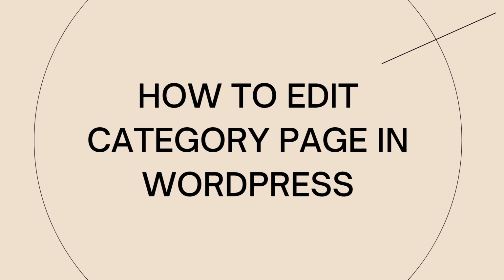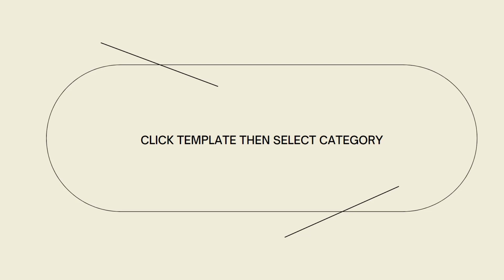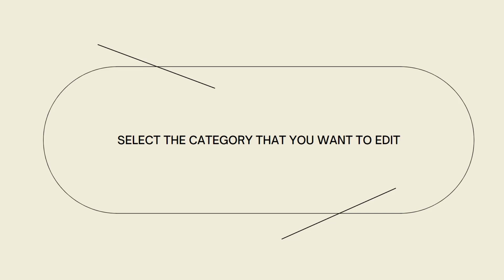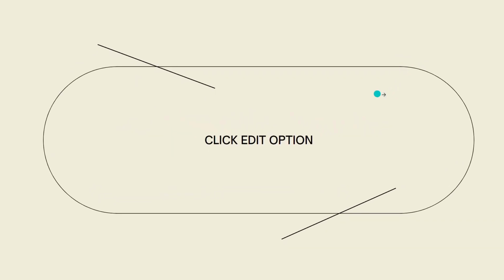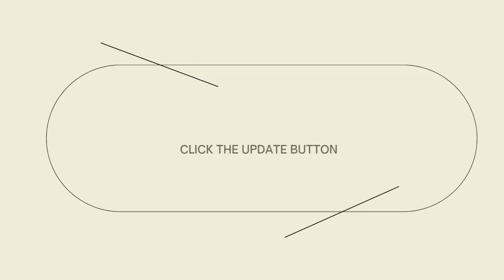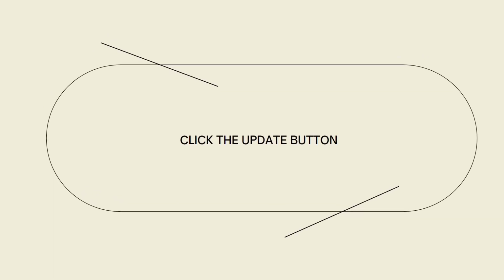How To Edit Category Page in Wordpress With Elementor (2023 Guide)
Learn How To Edit Category Page in Wordpress With Elementor (2023 Guide).Discover how to edit category pages in WordPress using the popular Elementor page builder. With Elementor, you can customize and design your category pages to showcase your content in a visually appealing way. Follow these simple steps to edit your category pages with Elementor:

Install and activate Elementor: Start by installing and activating the Elementor page builder plugin from the WordPress plugin repository. You can do this by navigating to "Plugins" in your WordPress admin dashboard, clicking on "Add New," and searching for "Elementor." Once found, click on "Install Now" and then "Activate" to enable the plugin.

Access the Category Archive page: After activating Elementor, go to your WordPress admin dashboard and click on "Posts"  "Categories." Select the category you want to edit by clicking on its name. This will take you to the category archive page, which displays the posts assigned to that category.

Edit the Category Archive page with Elementor: On the Category Archive page, click on the "Edit with Elementor" button. This will open the Elementor editor interface, allowing you to make changes to the page.

Customize the layout and design: Using the drag-and-drop functionality of Elementor, you can add, remove, or rearrange elements on your category page. You can select from a wide range of pre-designed widgets and blocks to enhance the page's layout, such as post grids, filters, headers, and more. Customize the fonts, colors, and styles to match your website's branding.

Modify the content: With Elementor, you can edit the content within each element of the category page. This includes the post titles, excerpts, featured images, and any other information you want to display. Simply click on the respective element, and a sidebar will appear where you can make the desired changes.

Utilize dynamic content: Elementor allows you to incorporate dynamic content into your category pages, such as displaying the post author, date, or category name. Explore the dynamic content options within Elementor to add more context and relevance to your category page.

Preview and save your changes: Once you have made the desired modifications, click on the "Preview" button to see how the category page looks with the changes applied. If you are satisfied, click on the "Update" or "Save" button to save the changes and make them live on your website.

Test and optimize: After editing your category page, thoroughly test it to ensure everything is functioning as expected. Check the layout, responsiveness, and functionality on different devices and browsers. Make any necessary adjustments or optimizations based on user experience and engagement.

By following these steps, you can easily edit your category pages in WordPress using the Elementor page builder. Take advantage of Elementor's extensive customization options to create visually stunning and engaging category pages for your website.